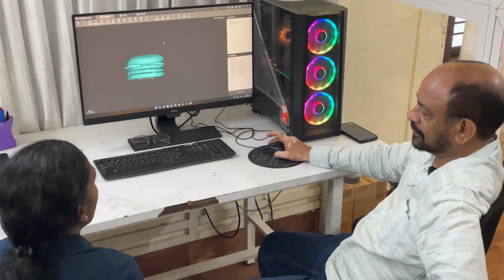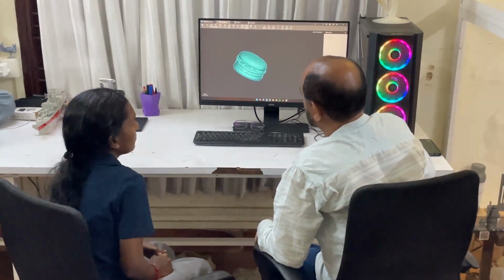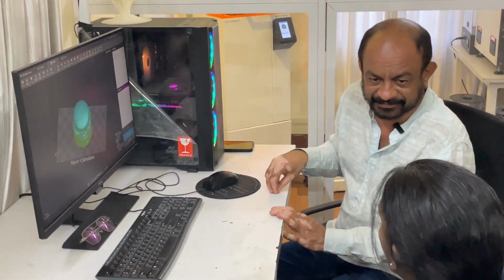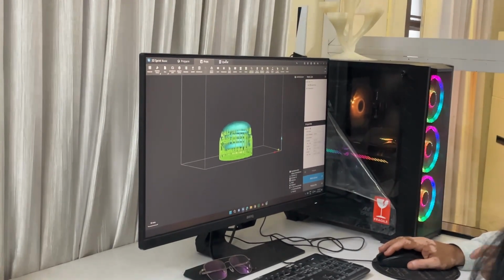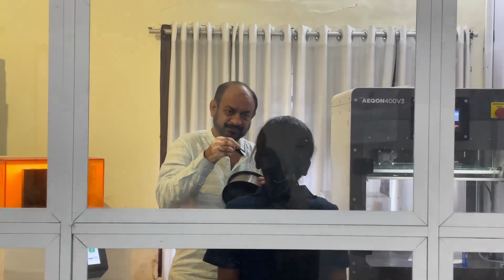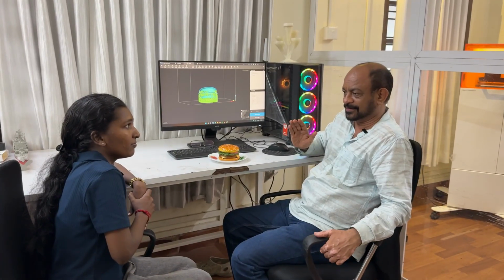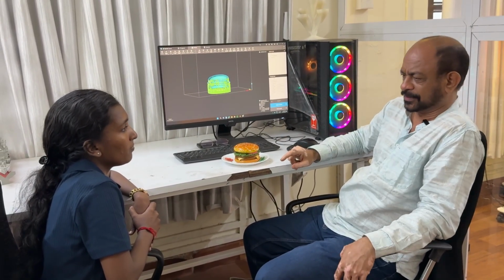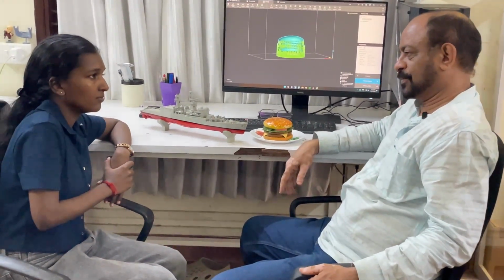DLP (Digital Light Processing)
DLP (Digital Light Processing) 3D printing is revolutionizing precision manufacturing by delivering high-detail, smooth-surfaced prints with exceptional accuracy. The process begins with 3D modeling & design, where a CAD-created digital model ensures structural integrity. Next, the model is sliced & prepared, setting printing parameters like exposure time and layer thickness. During DLP printing, a high-resolution projector cures liquid resin layer by layer, achieving fine details. After printing, post-processing involves cleaning, UV curing, and surface finishing for enhanced durability. The final product is a flawless, high-quality print ready for functional or aesthetic applications. With its speed and precision, DLP printing is transforming industries like jewelry, dentistry, and prototyping, shaping the future of digital manufacturing. 🚀✨